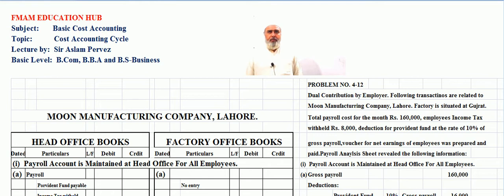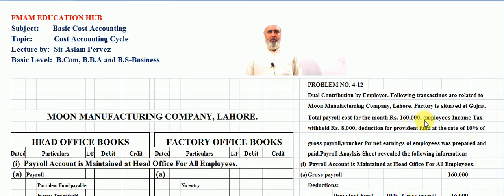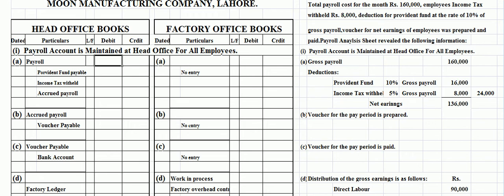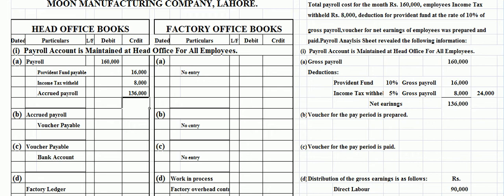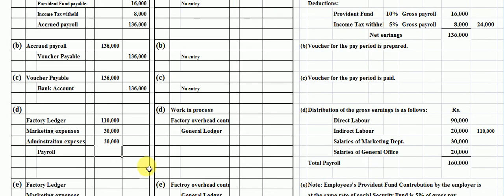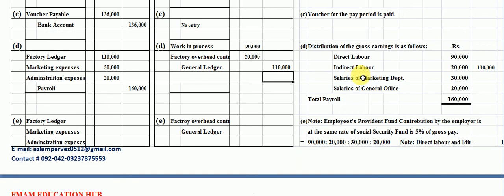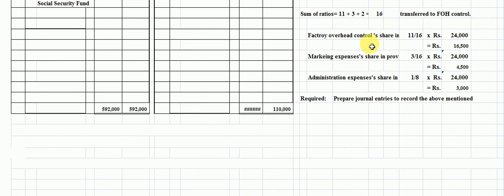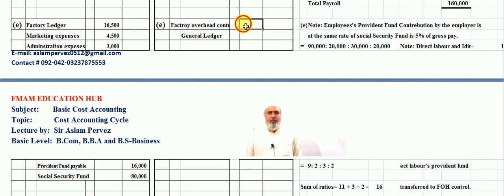COST ACCOUNTING- Ch. NO.04-C.A.C- Problem # 4-12 (C.A.C Entries) Lect.: Sir Aslam Pervez.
In this video, the dual contribution by employer is made for provident fund as well as it social security payble. The video is also contained to use the two separate Journals like as Head Office Books and Factory Office Books because the head office and factory office are situated at different places.